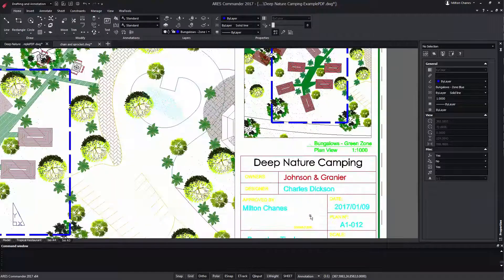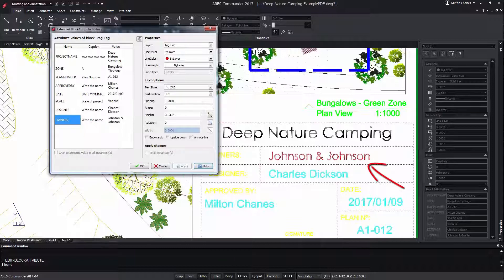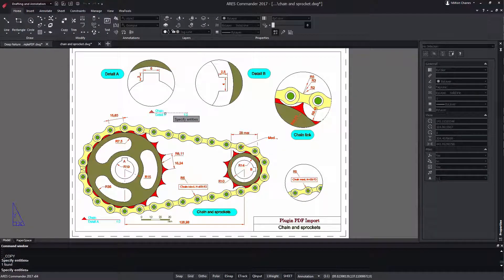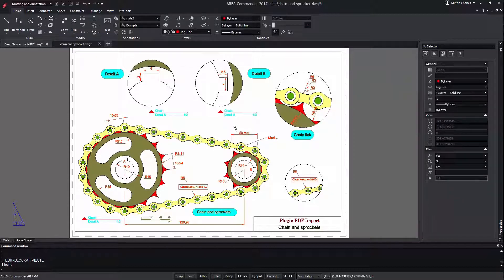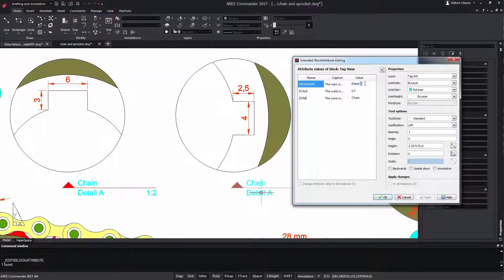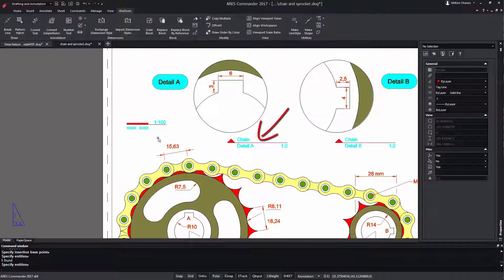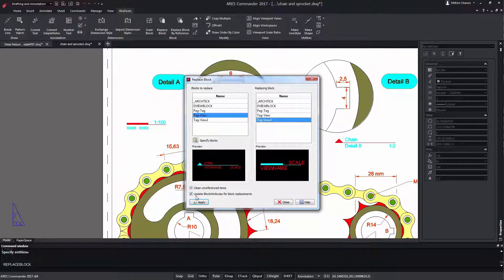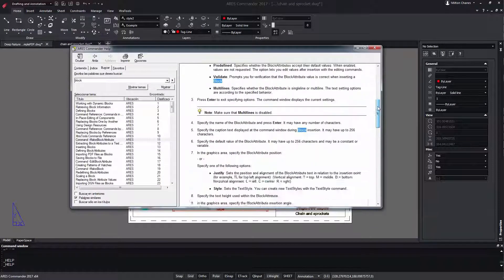Advanced Block Attributes Editing | ARES Commander